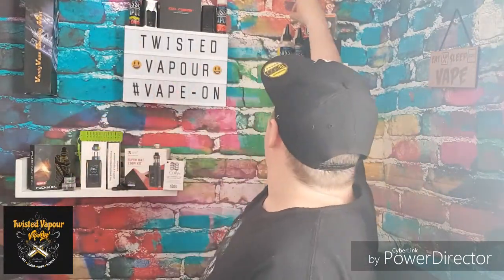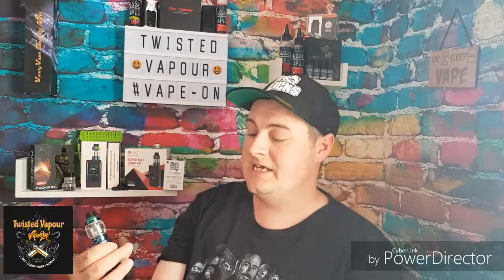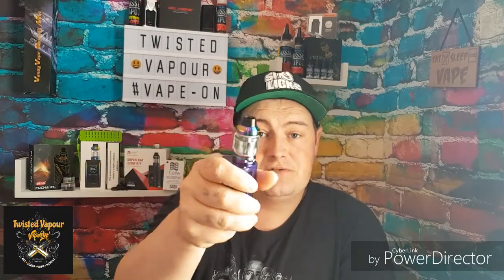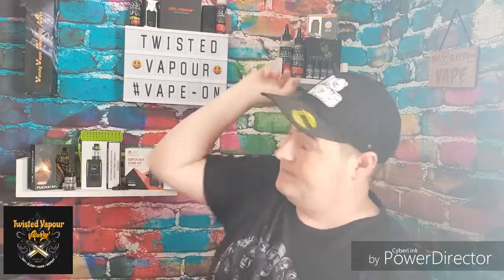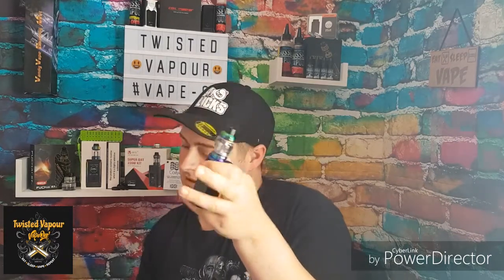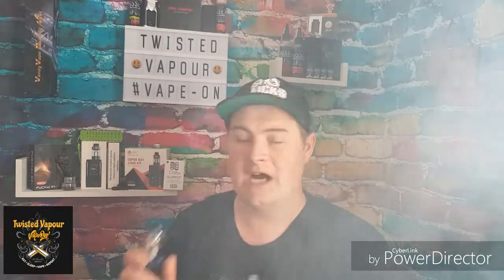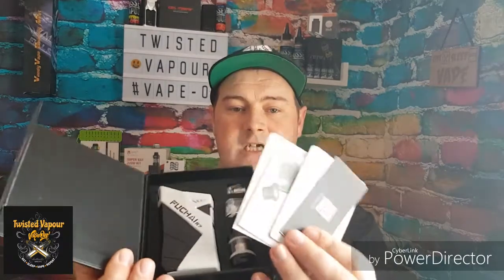Twisted juice review watermelon and cherry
So in today's twisted juice review we are looking at a brand new flavour from Sussex vapour, the flavour were looking at is watermelon and cherry which is a medley of sweet watermelon followed by a suttle cherry under tone

new flavours
strawberry blast
watermelon and cherry
cherry lemonade
Apple lemonade

Or if you fancy trying your luck in our bank holiday raffle then click on the link below to join our twisted vapour Facebook group tickets are £1 and there are 30 tickets left so you have to be quick it's free postage and packaging so pop on over and join in the fun. 😁

Instagram page is @Twisted_vapour